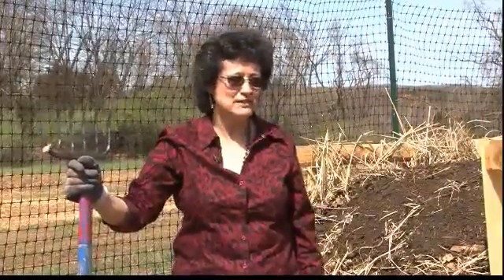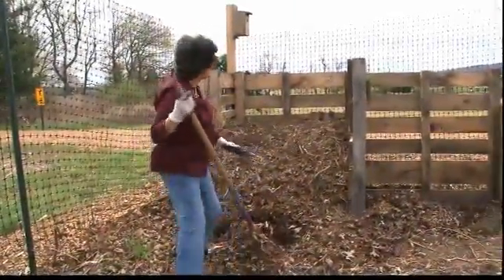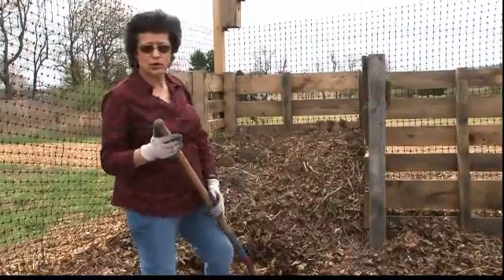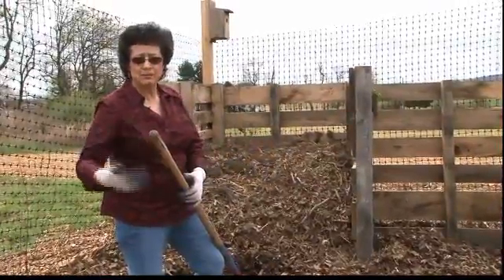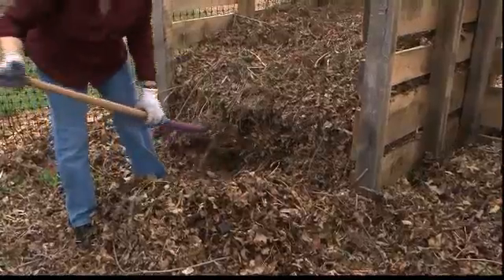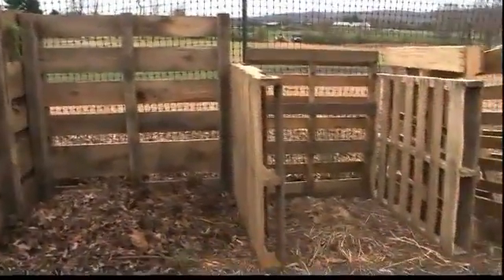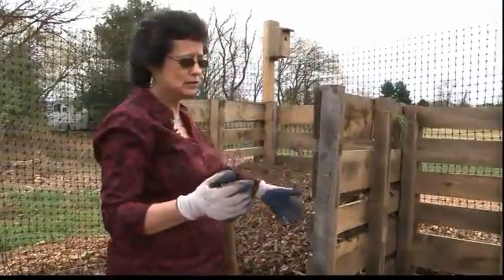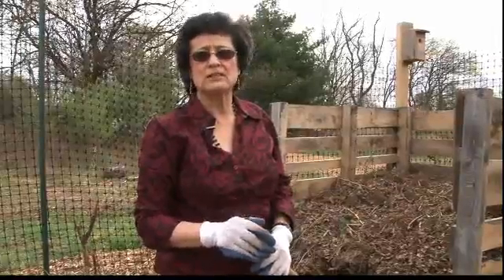Turning a Compost Pile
SALE now! Learn all about soil improvement and creation of soil filled with microbes and full energy. Great price until June 1, 2024. Learn about soil microbes, creating black gold and restoring the soil into a fertile ground. Good soil helps you to be free and independent from synthetic fertilizers, while creating a more ecologically-balanced Earth and producing better, and bigger vegetables. Just some of the topics covered. Use the link provided to get your discount.
DISCOUNT Great price until June 1, 2024. The Nightshade or commonly known as potato family - This family is great because it’s one of the most popular families that is eaten all over the world. It encompasses potatoes, tomatoes, peppers and eggplants among many other vegetables that have been cultivated for thousands of years. We will focus on potatoes, tomatoes, peppers and eggplants. We’ll explore what their habits and required growing conditions are, the best time to harvest these vegetables, as well as some problems and how to avoid them.

This video I discuss about how a compost pile needs to be turned every three or four weeks in order to add oxygen to the process and assist the bacteria in breaking down the material. To learn more about compost and soil improvement get my book Garden the Organic Way Garden the Organic Way